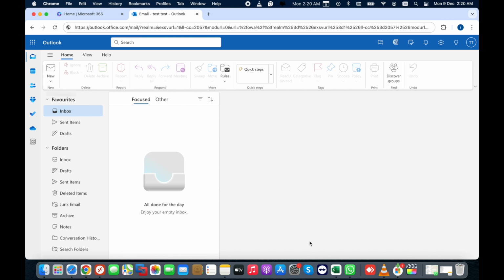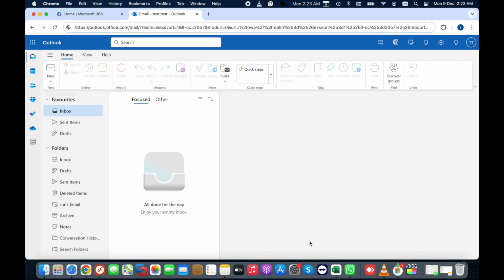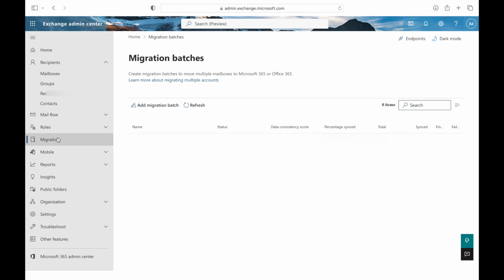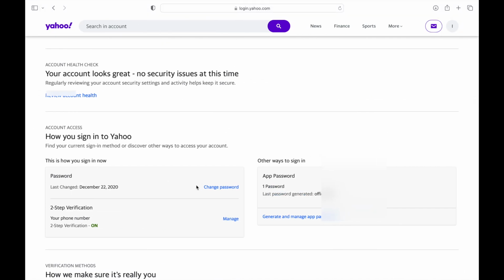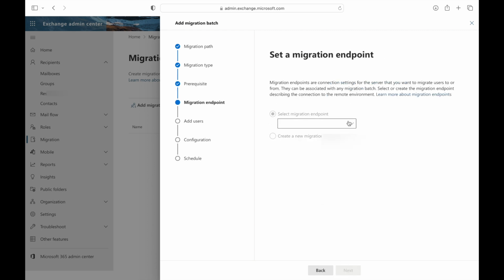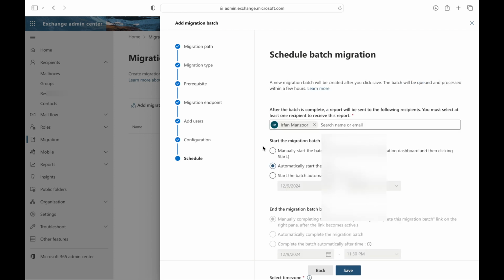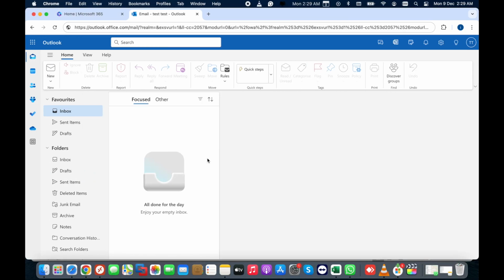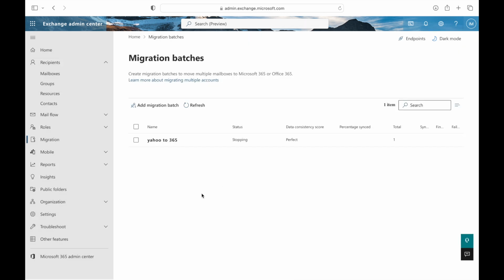How to Migrate Yahoo Email to Office 365 | Step by Step Guide" HD 1080p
Are you looking to migrate your Yahoo emails, contacts, and calendar to Office 365? In this video, I’ll walk you through a detailed, step-by-step process to successfully transfer all your data without any hassle. Whether you’re doing this for personal use or for your business, this guide simplifies the migration process and helps you get started with Office 365.

Preparing your Yahoo account for migration:
Enabling IMAP in Yahoo Mail.
Generating an app-specific password.
Configuring Office 365 for Yahoo Mail:
Setting up migration endpoints.
Using the Exchange Admin Center (EAC) for batch migration.
Importing emails, contacts, and calendar:
Exporting data from Yahoo Mail.
Importing data into Office 365.
Verifying and troubleshooting:
Ensuring all data is successfully migrated.
Resolving common errors during the migration process.
Why Switch to Office 365?
Enhanced email security and encryption.
Seamless integration with Microsoft Teams, Word, Excel, and more.
Improved productivity tools for individuals and businesses.
By the end of this video, you’ll have all your Yahoo Mail data migrated to Office 365, ready to enjoy its advanced features and functionality.

Let me know if you want me to add any additional details or links!